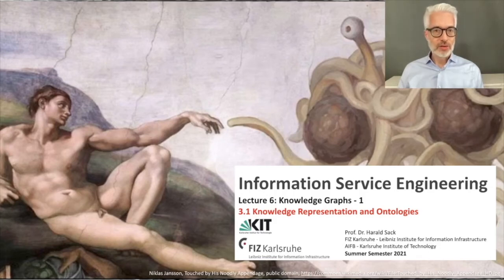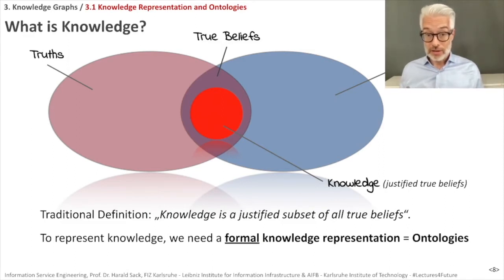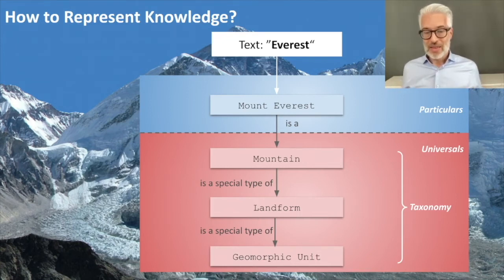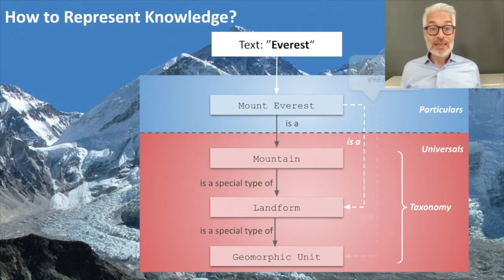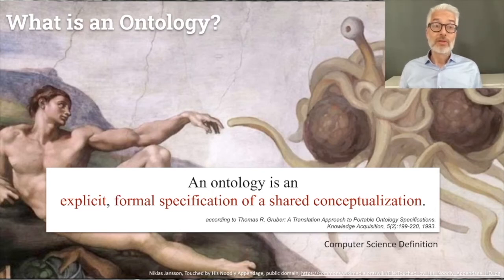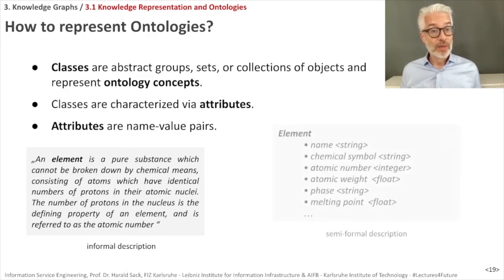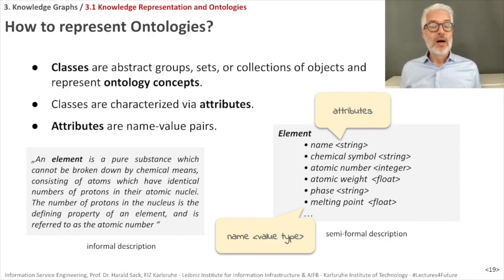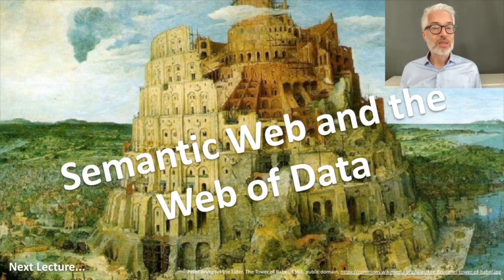03.1 - ISE2021 - Knowledge Representations and Ontologies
3.1 Knowledge Representations and Ontologies

- What is Knowledge?
- How to represent Knowledge?
- Ontology in Philosophy
- Ontologies in Computer Science
- How to represent Ontolopgies?